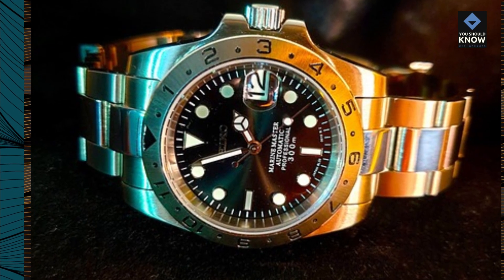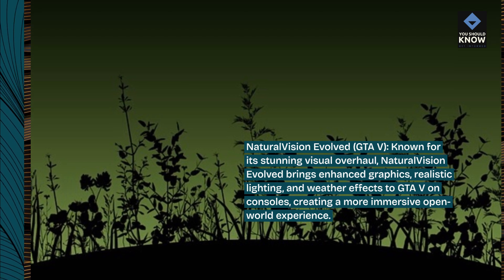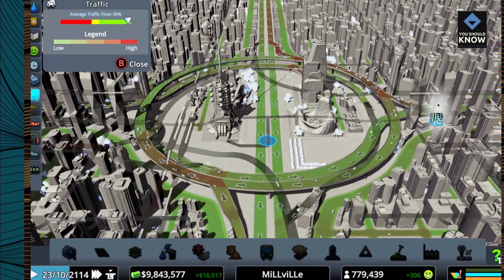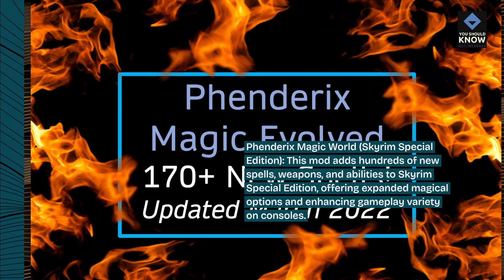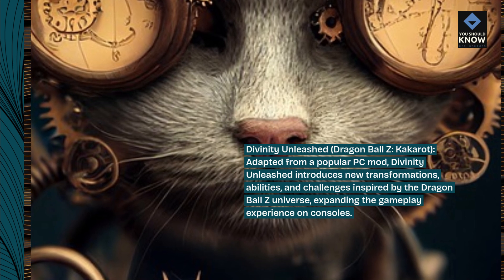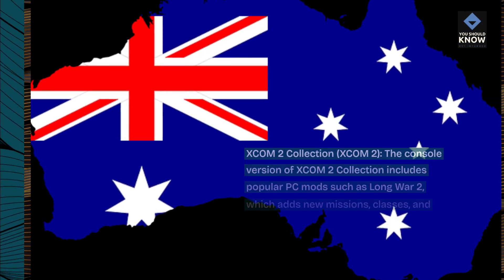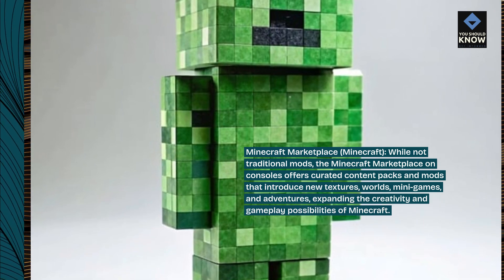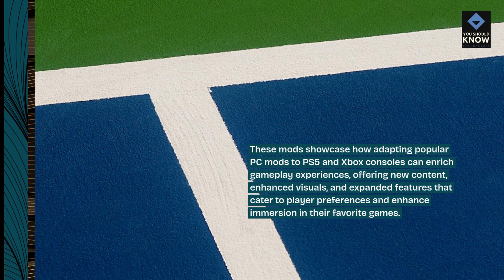Top 10 Mods That Bring Popular PC Mods to PS5 and Xbox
Explore mods that bring popular PC mods to PS5 and Xbox, adapting beloved modifications from the PC gaming community for console players to enjoy in their favorite games.